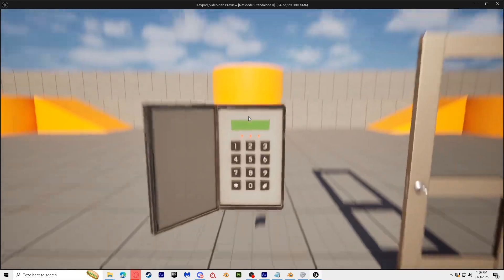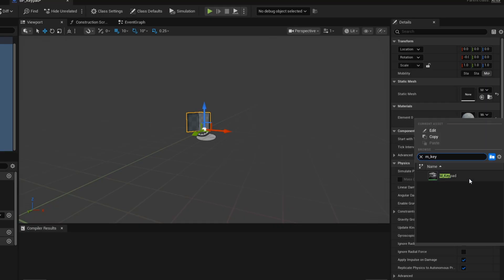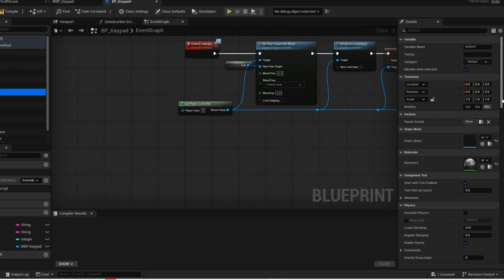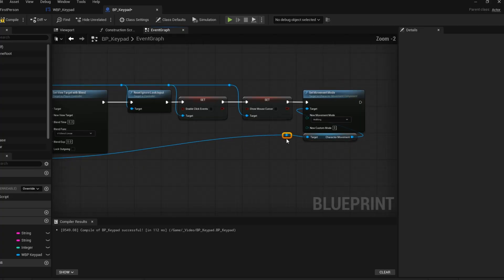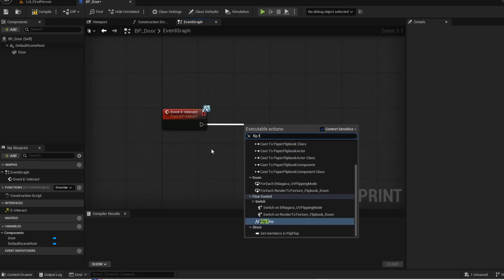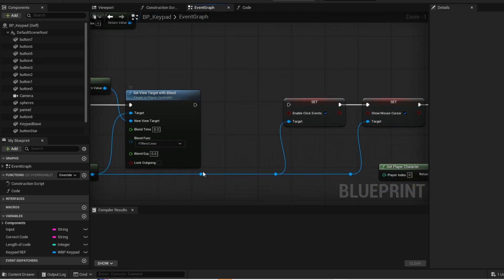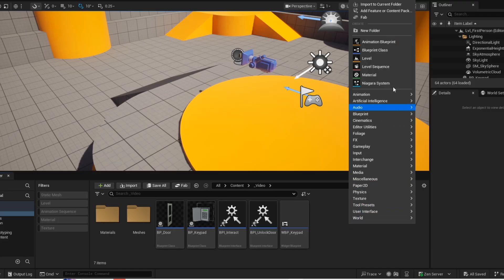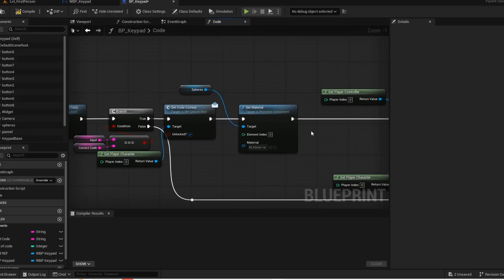How To Create An Interactive Keypad System In UE5!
In this Unreal Engine 5 video, I will be showing you "How To Create An Interactive Keypad System In Unreal Engine 5!" That can be implemented into your Horror Game!
:wrench: What You’ll Learn:

How to create a Keypad System
How to use interfaces
-How to create functions
-How to setup master materials
-How to create a Display text for keypad

I hope that this video helps you add some spice to your learning process.
0:00 - 0:14- Intro
0:15 - 1:04 - Setting up keypad model
1:05 - 1:16 - Creating Interface
1:17 - 2:27 - Creating A Linetrace
2:28 - 4:21- Creating Keypad BP
4:22 - 4:26- GIVEAWAY!
4:27 - 4:56- Creating Code Widget
4:56 - 10:00 - Coding Keypad BP
10:01 - 10:09 - Testing
10:10- 10:26 - Adding Starter Content
10:27 - 11:34 - Creating Door BP
11:35 - 12:02 - Creating Interface 2 (To unlock door when code is correct)
12:03 - 12:24 - Setting up Interface 2 logic
12:25 - 12:43 - Adding interface 2 to Door BP
12:44 - 14:45 - Coding Keypad BP
14:46 - 16:13 - Displaying Text (Code) on Keypad
16:14 - 16:18 - Testing
16:19 - 17:29 - Creating Master Materials
17:30 - 18:07 - Applying Materials to Keypad BP
18:08 - 18:36 - Changing Font/Color/Spacing In Widget
18:37 - 19:13 - Adding SFX To Keypad BP
19:14 - 19:21 - Yapping
19:22 - 19:28 - Outro